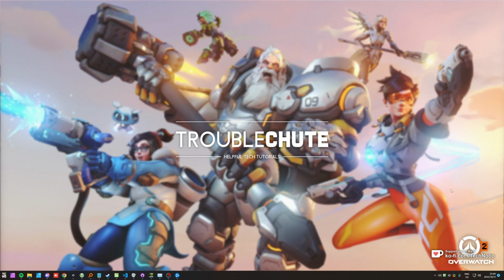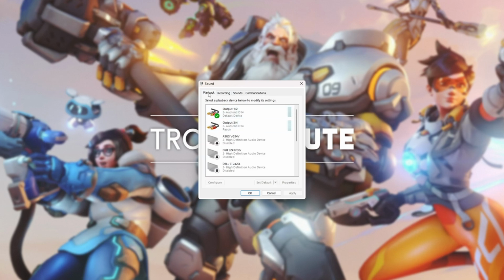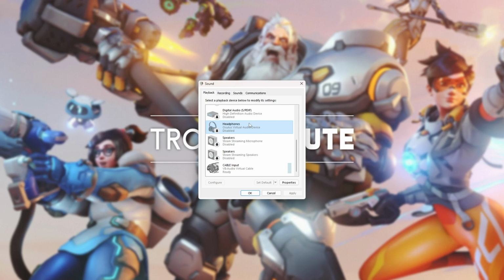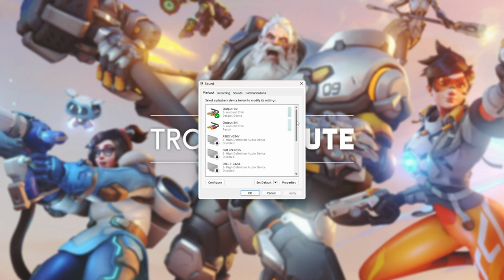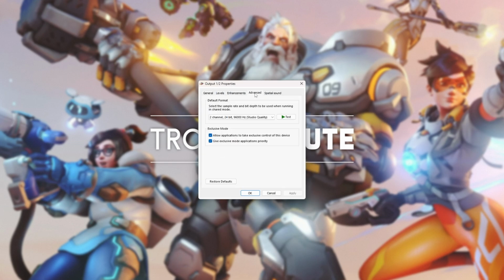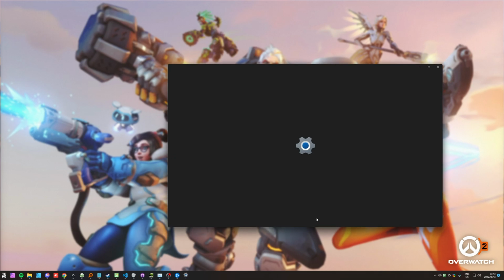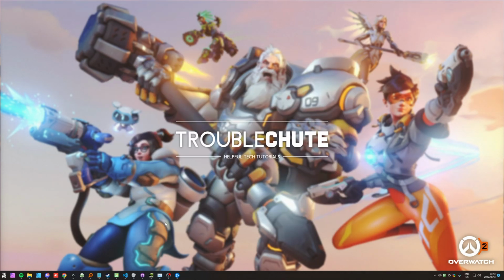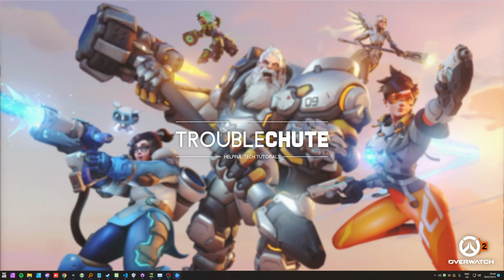Fix No Audio/Sound Not Working | Overwatch 2 Guide | Simple Fixes!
Trying to play Overwatch 2 but don't have any sound? This video tells you all the simplest fixes to this issue, and more than likely, it'll be done before we get into anything too advanced. It's easy to follow along with and get sound in Overwatch 2 once again.

Timestamps:
0:00 - Explanation
0:10 - Common, easy fixes
0:28 - Common cause (default audio output)
2:05 - Change audio format/sample rate
2:40 - Check the game's volume
3:22 - Try a different port
3:30 -Scan and verify Overwatch 2 files